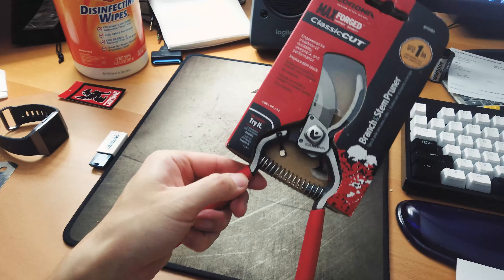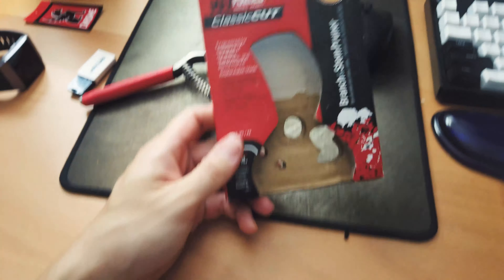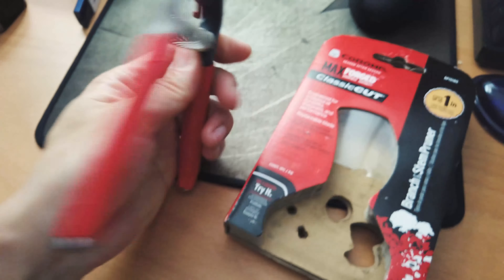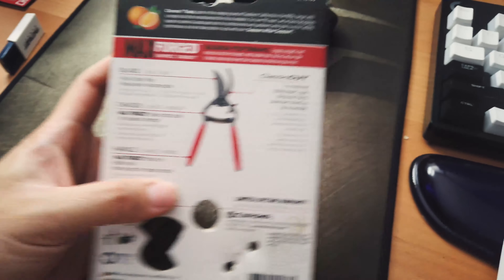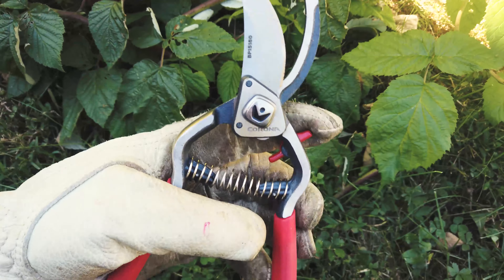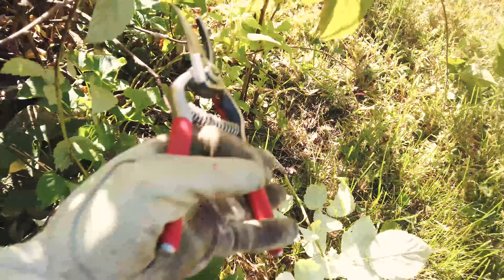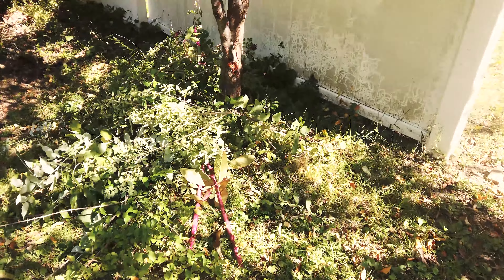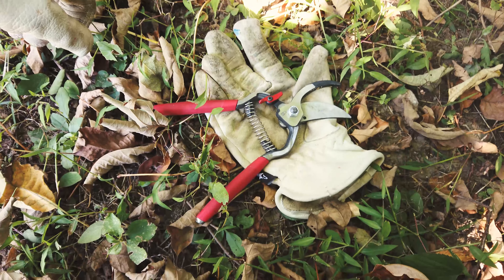Corona Drop Forged Carbon Steel Pruner BP15180 Review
The model I've bought is BP15180, but they have an updated version out which is the BP7100D that features a dual cut zone for 20% more cutting power, and a better designed latch.

They have a wide variety of drop forged pruners for you to choose